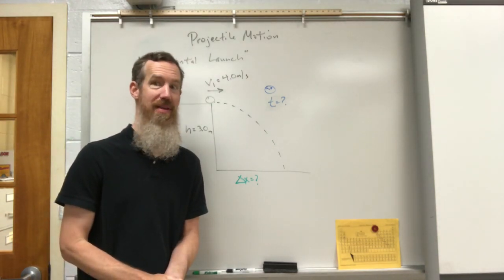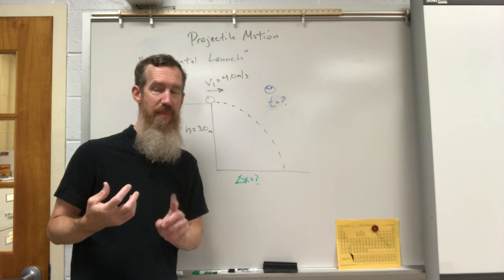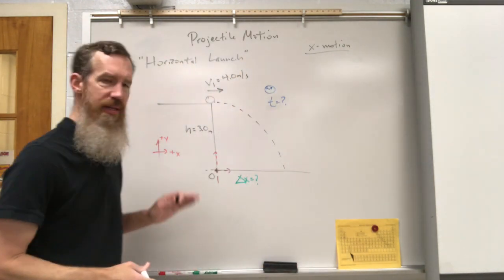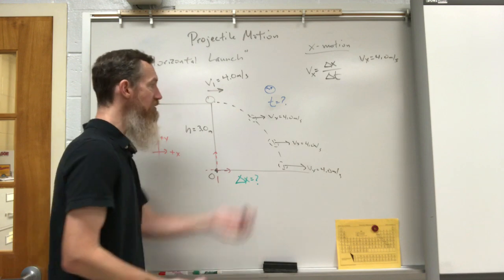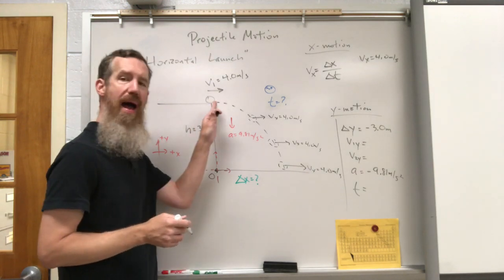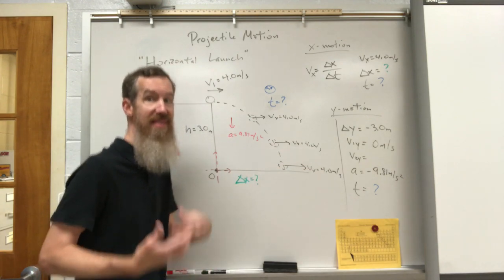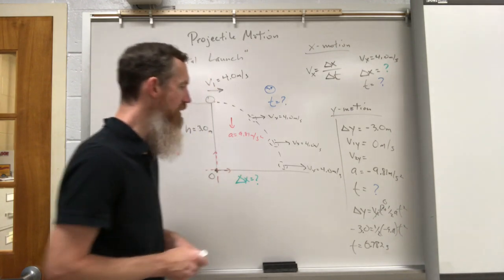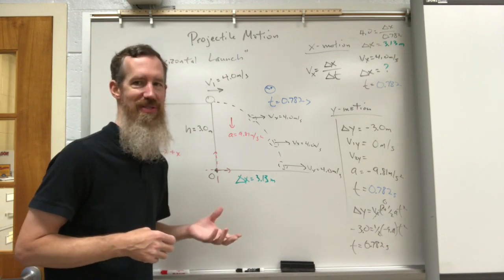Projectile motion, horizontal launch part 1